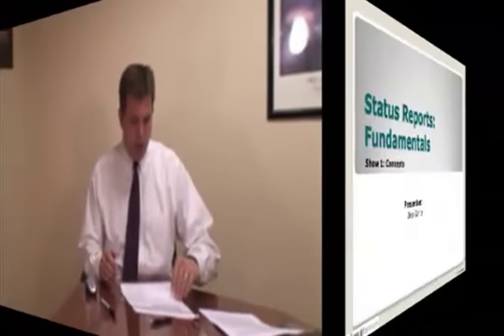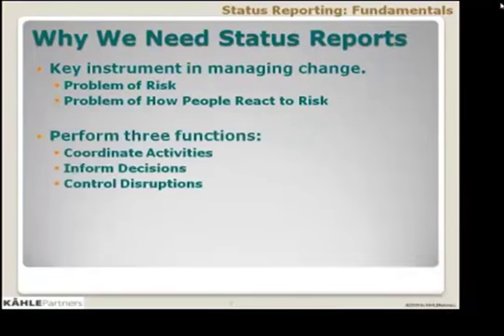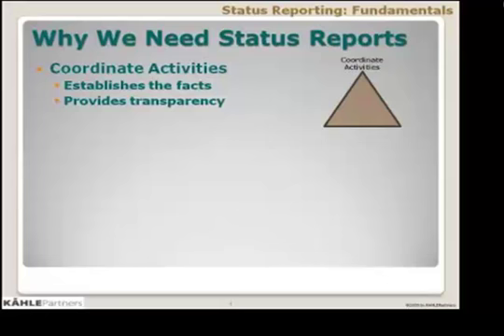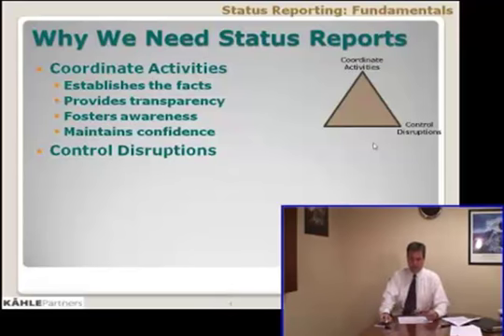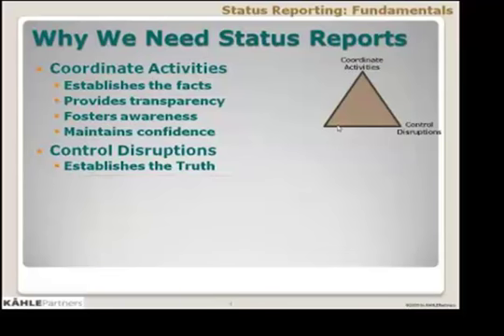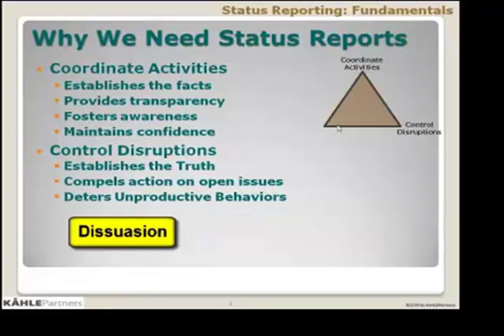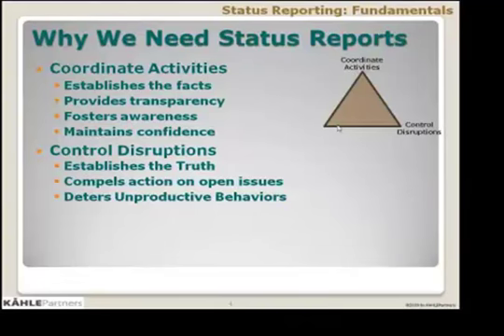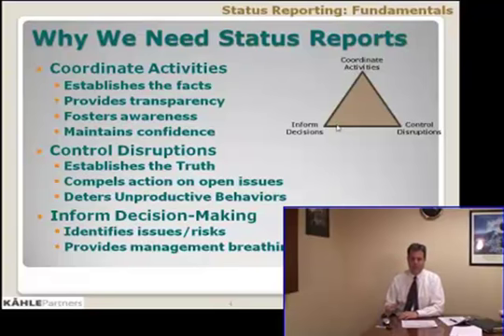Vcast 6 - Status Reporting: The Fundamentals - Short Show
This Short Show covers the first 15 minutes of our vcasts considering the project manager's most important tool: Status Reporting.  As the title states, in this vcast we cover important foundational questions such as (a) why do we need status reports, (b)  how do status reports work in achieving their purpose, (c)  how do you know when you need to do status reports or not, and (d) what is the basic template for a project status report and how do you fill one out.  We walk through an actual status report and highlight key attributes of each section and provide examples of how to word certain issues that are included in the status.  Later videocasts will build on this foundation to address topics like escalation, multidepartment reporting, portfolio project reporting, etc.